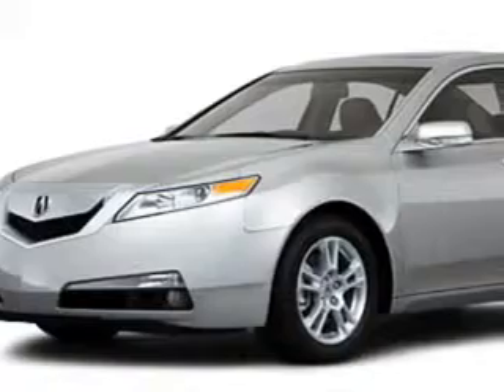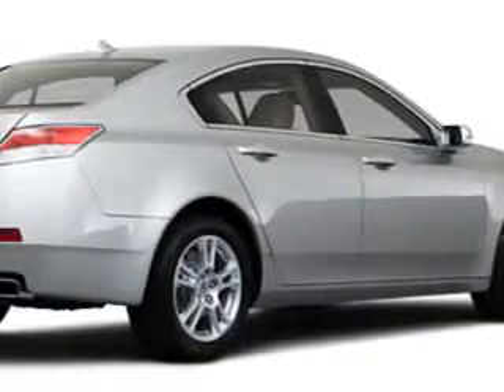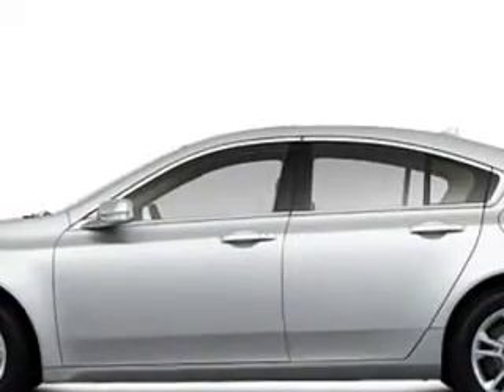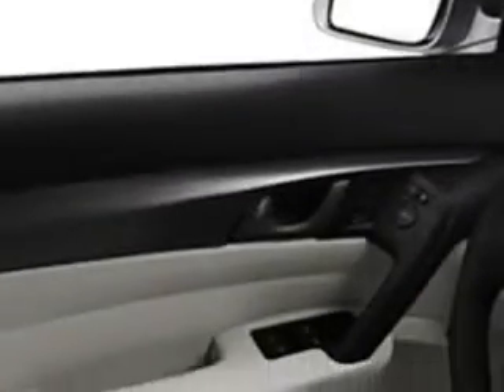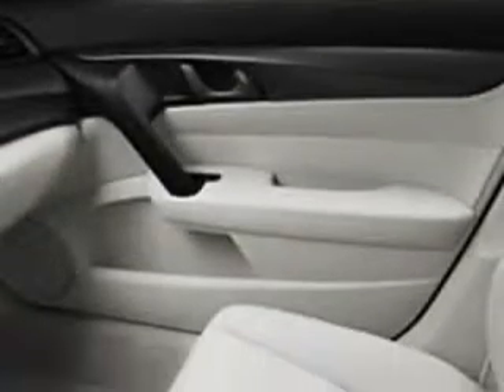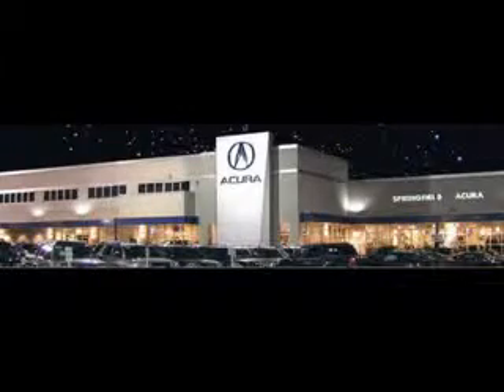Acura TL, Springfield Acura- Springfield, NJ 07081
Acura TL, Springfield Acura- you will love this GRAY 2010 Acura TL, equipped with a 6 Cyl. engine  and an automatic transmission with  29,127 miles. enjoy an impressive 26 miles to the gallon on this great car with features like on steering wheel audio and cruise controls, passenger seat height adjust, ambient light package, Tire Pressure Monitoring System, multifunction display, turn signal mirrors, xenon headlights, power one-touch tilt open and close sunroof, homelink system, and much more. Enjoy the drive and have peace of mind in this 2010 Acura TL. see us at Springfield Acura today!
miles-  29,127
vin- 19UUA8F24AA001817

Springfield Acura
243 Route 22 East